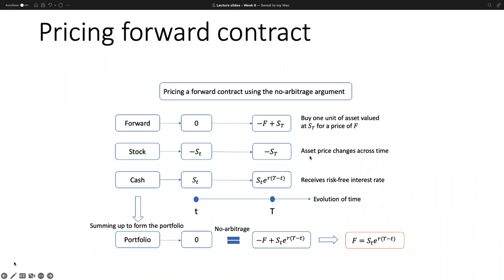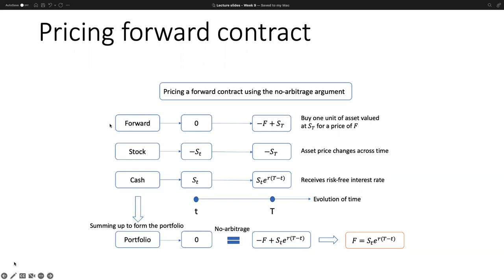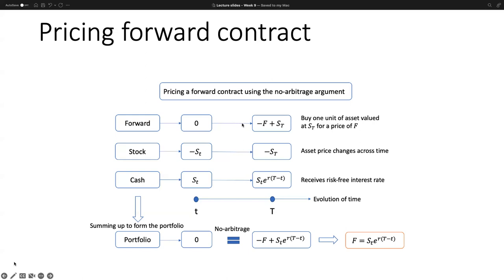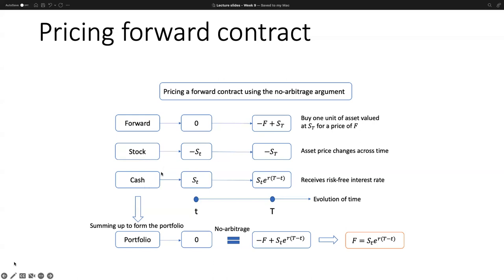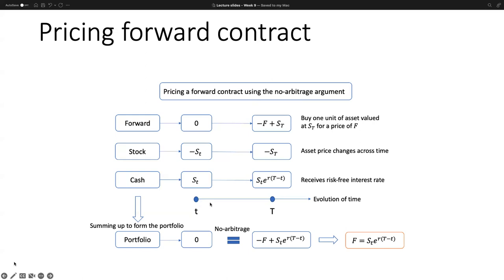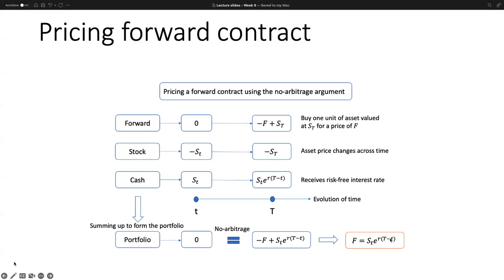Quantitative trading strategies lecture 9.3 - no-arbitrage pricing for forward & futures contract